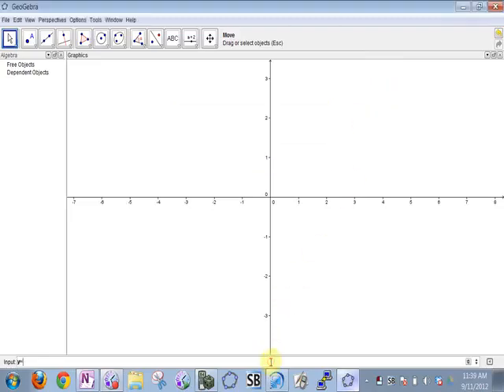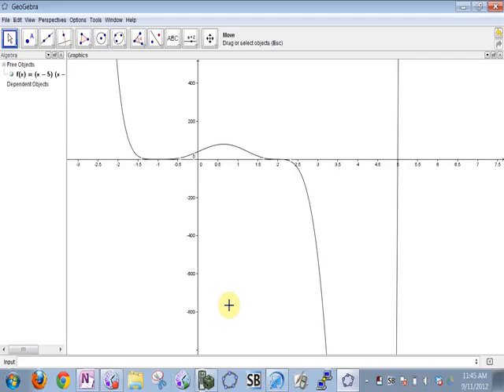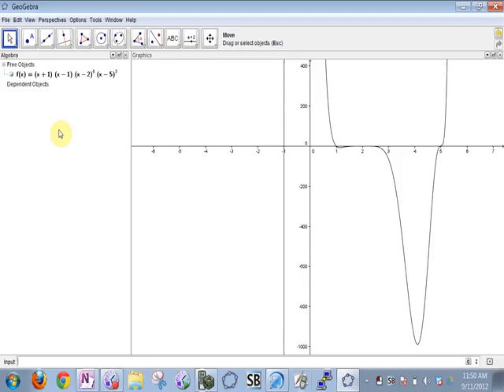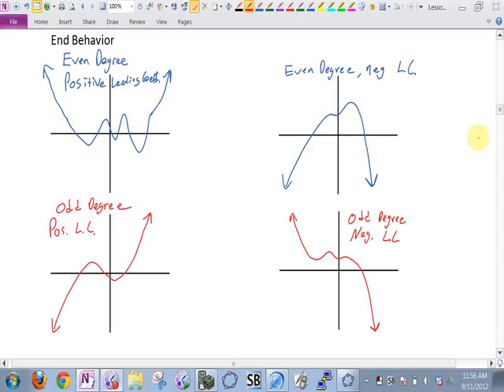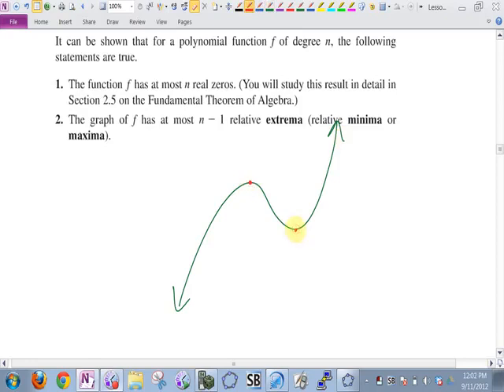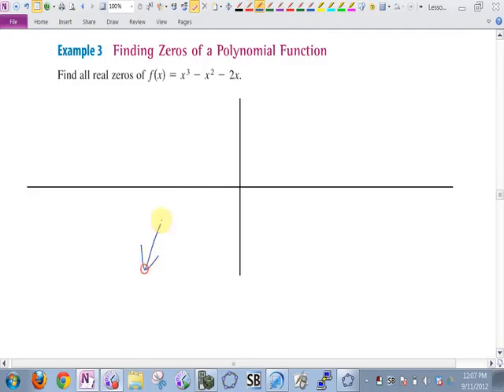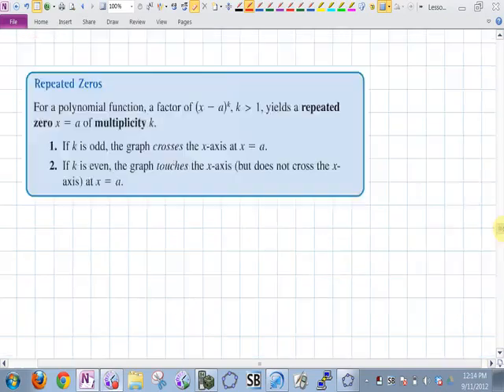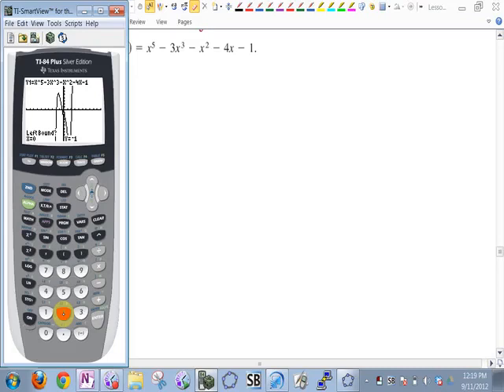9/11 - Lesson 2.2 - Higher Degree Polynomials - Day 2